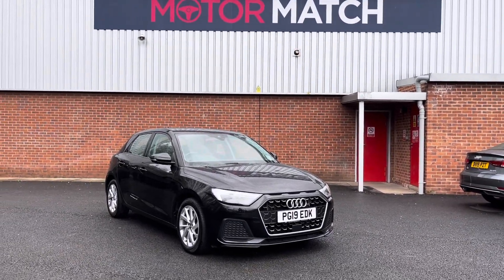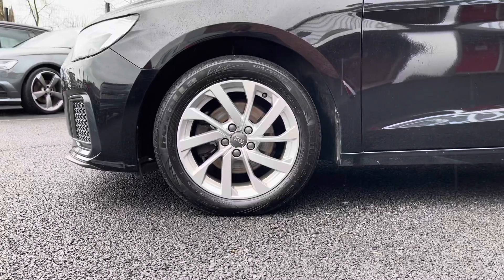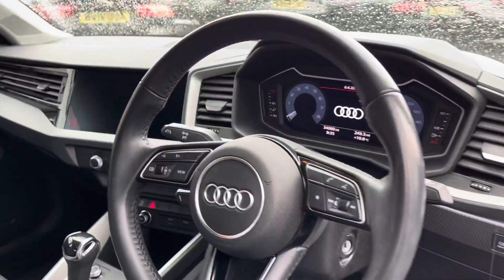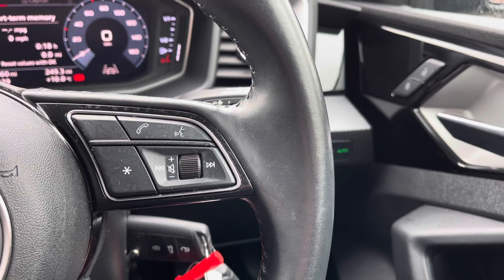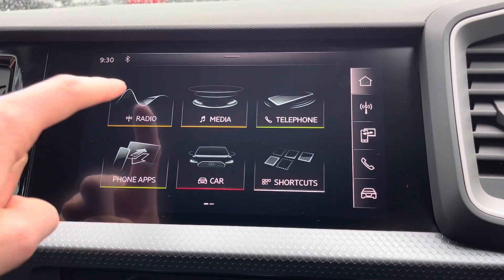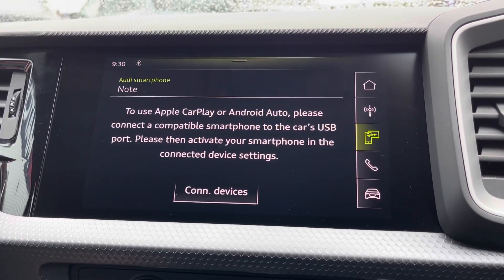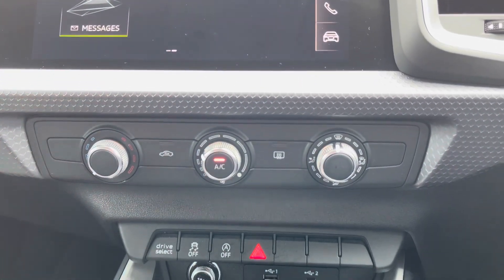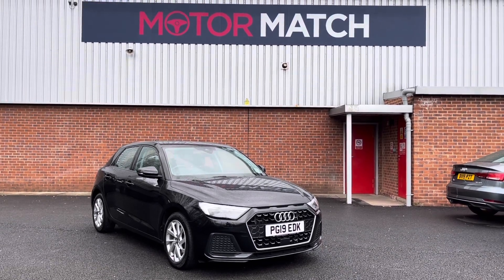Approved Used Audi A1 1.0 TFSI 30 Sport Sportback S Tronic - Motor Match Bolton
Just into our stock, this Approved Used Audi A1 1.0 TFSI 30 Sport Sportback S Tronic, is now available for sale from Motor Match Bolton.

Reg: PG19EDK
Fuel: Petrol
Transmission: Automatic
Engine Size: 1.0
Mileage: 34,059

Key Features: Apple CarPlay and Android Auto

0:00 - Introduction
0:27 – Exterior
0:42 - Interior (Rear)
1:00 - Boot Tour
2:00 - Interior Tour (front)
4:00 - How to get in touch